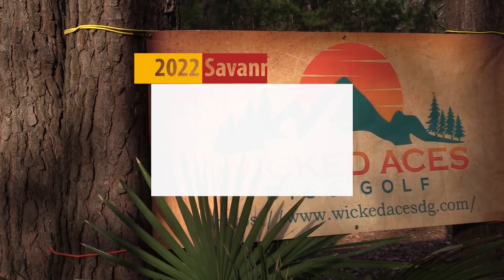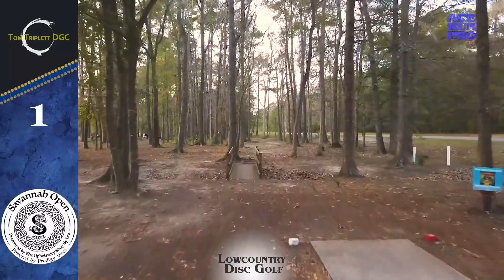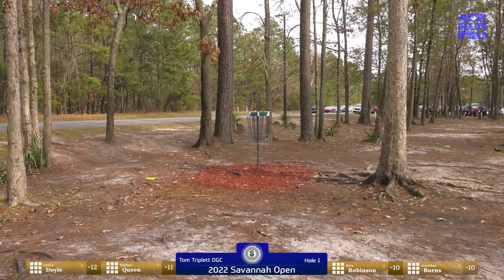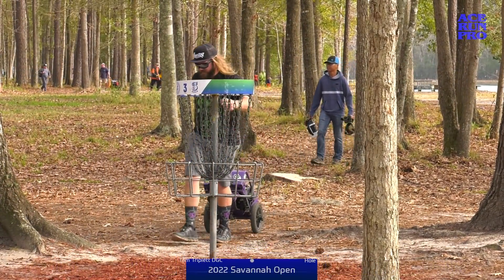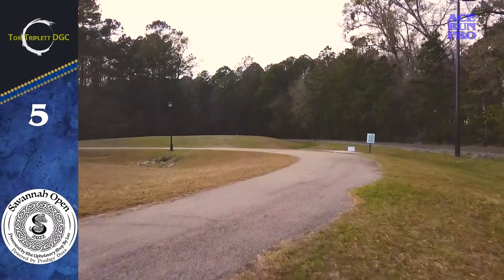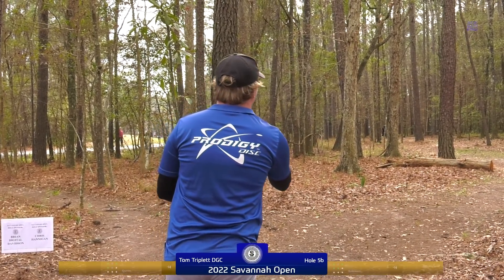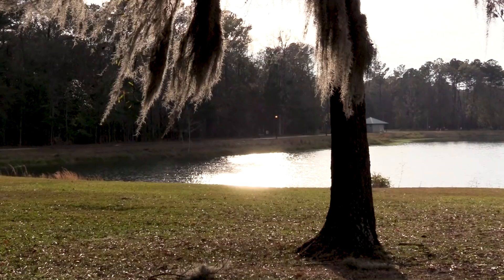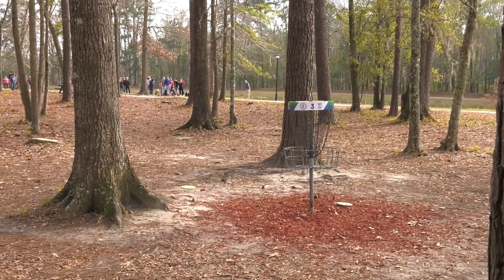ARP | 2022 Savannah Open | R2/F10 MPO Lead. Card | A. Doyle : N. Queen : E. Robinson : J. Burns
Ace Run Productions presents the 2022 Savanna Open presented by the Upholstery Shop by Leo and powered by Prodigy Discs. This is Round 2 lead card for the MPO division. This will be a 3 round B-Tier with an additional final 6 to crown a champion. Ace Run Productions will be brining you action from the MPO Feature and Lead cards of this entire event. We want to give a special thank you to the Savannah DGA for all of their work in getting this course ready for this event and for hosting us for this incredible event.

Course: Tom Triplett Park in Pooler GA.
Round 2 utilized the Red layout which is a par 61.